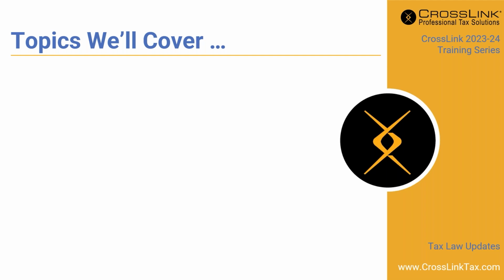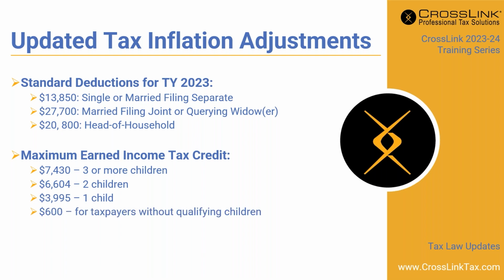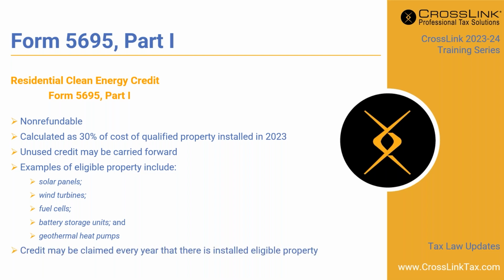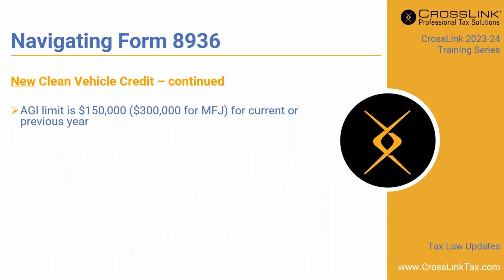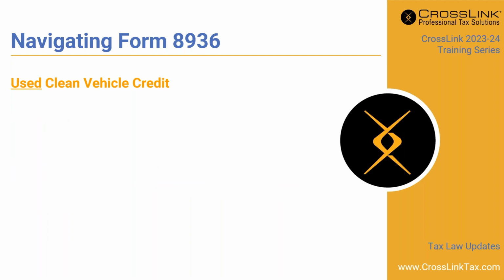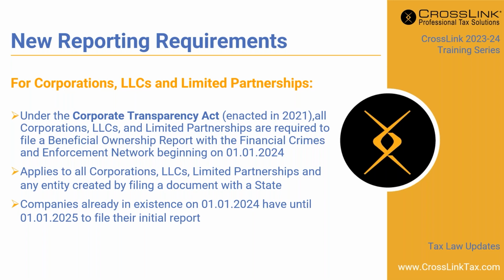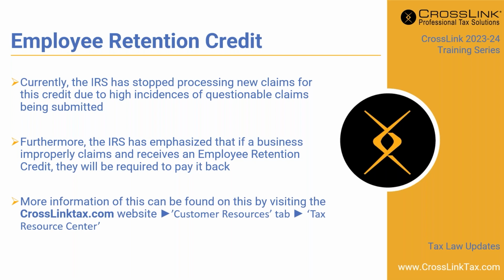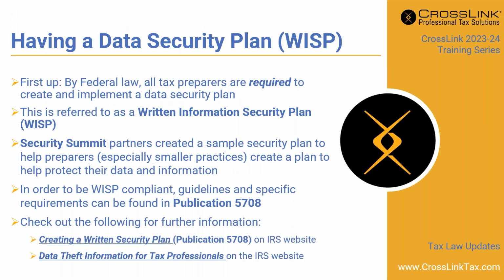2023 Webinar: IRS Updates for Tax Year 2023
Up-to-the-minute IRS updates and changes to tax preparation that professionals will need to adhere to during the upcoming 2024 tax season.